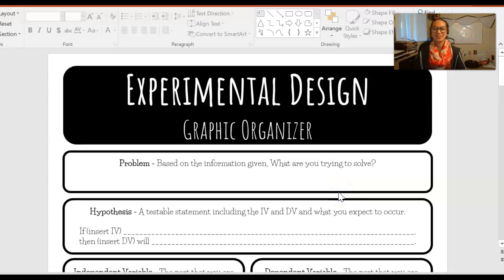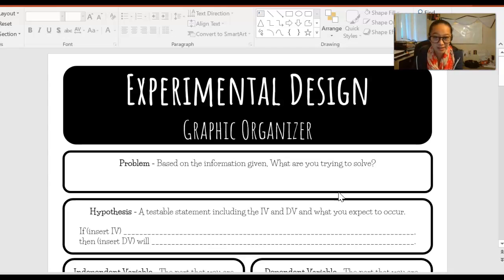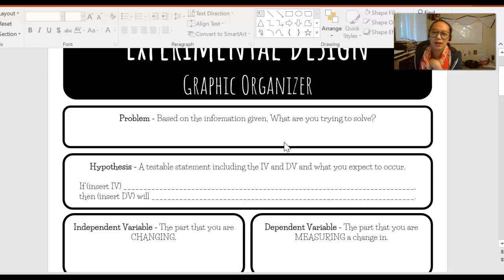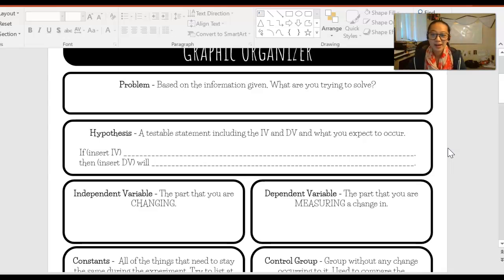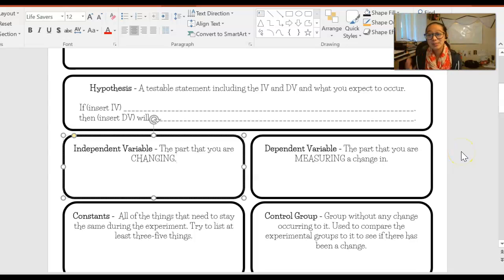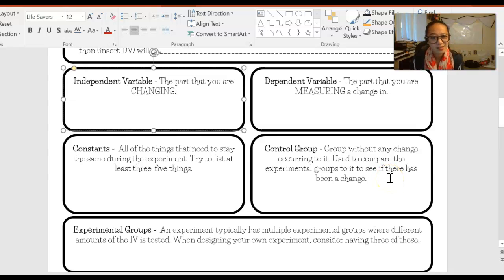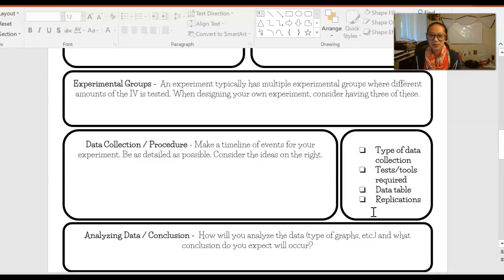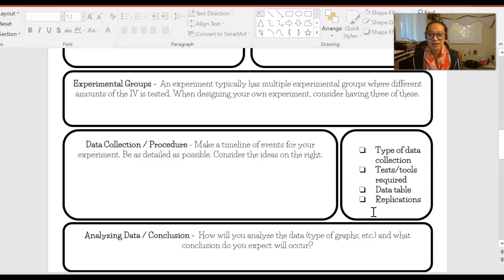Air Pollution Lab Video #1 - Experimental Design